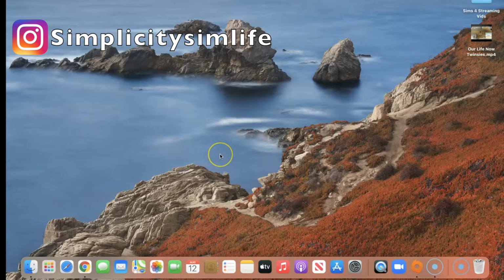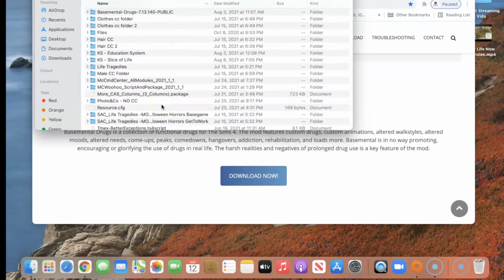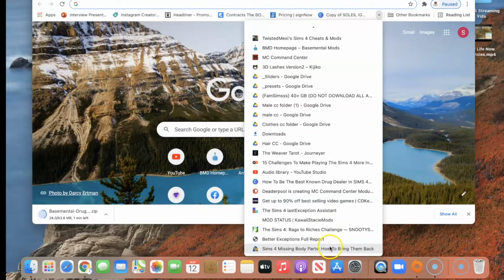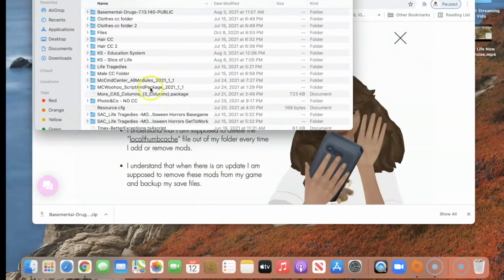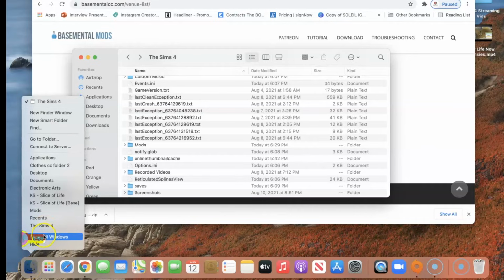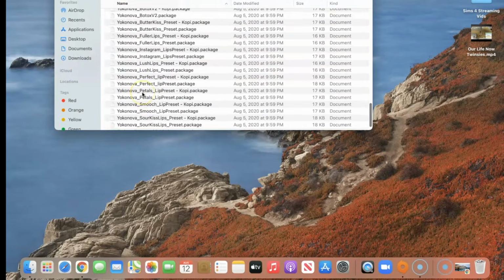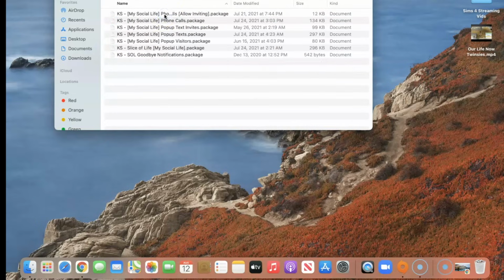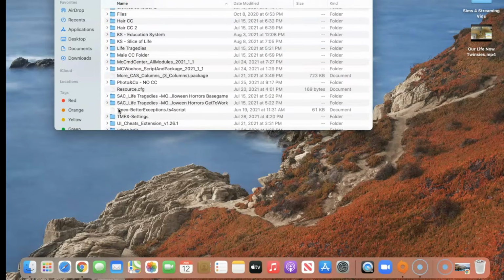Sims 4 | How To Install Mods | Basemental Drugs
Hey gals and guys! In this video I am explaining how to install the sims 4 mods. You can apply this for both mac or pc its dealers choice. Be sure to remove your localthumbcache file before or after adding or removing mods. Don't forget to enable your mods in the sims menu.

LINK TO DOWNLOAD IS IN COMMENT SECTION.

Hey love heres my discord I have a dedicated channel for mod questions, feel free to join and we can see if we know anything that could help you or further assist you.